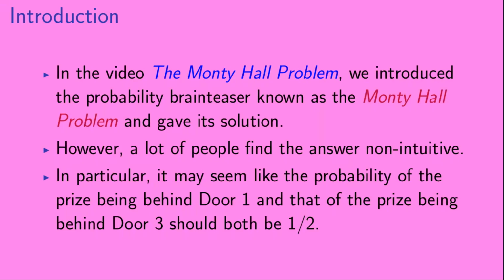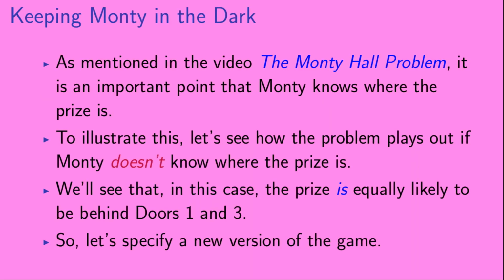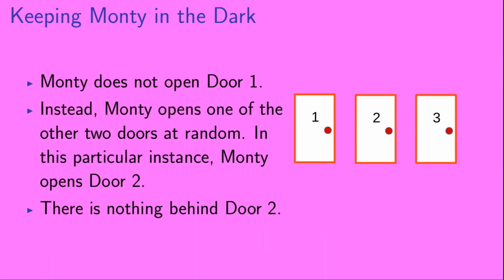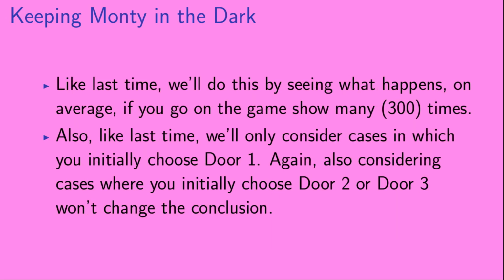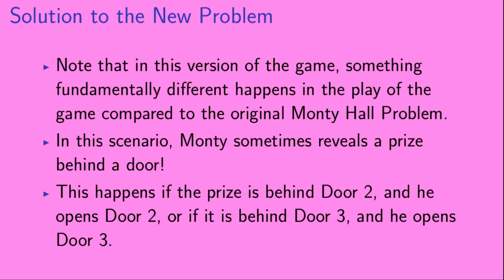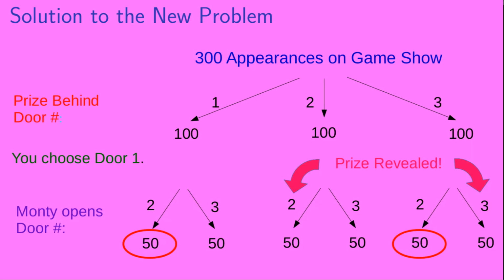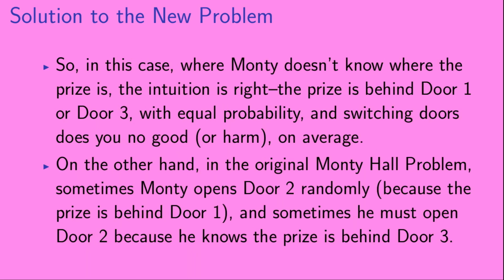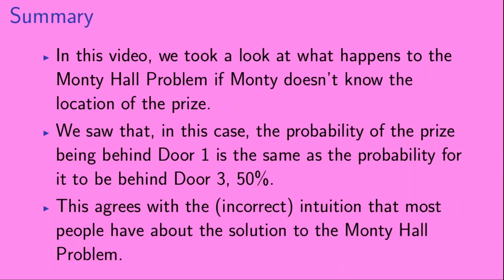Insights on the Monty Hall Problem: Part I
This is the first in a two-part series where we discuss the solution to the Monty Hall Problem.  Here, we explore how the problem changes if Monty doesn't know where the prize is.  We see that, in this case, the answer agrees with most people's intuition.